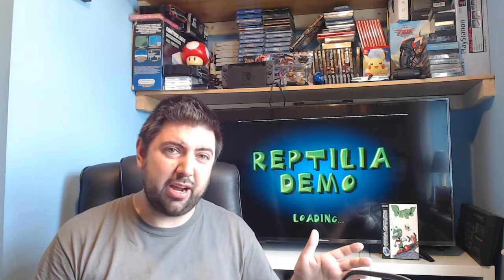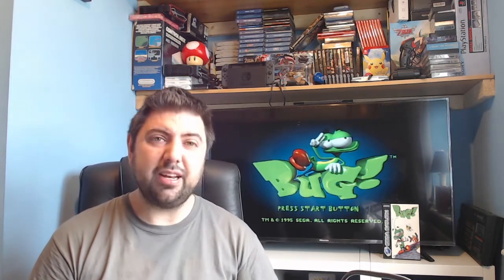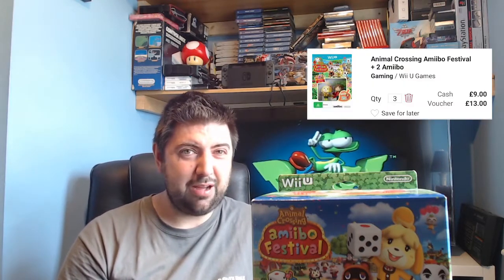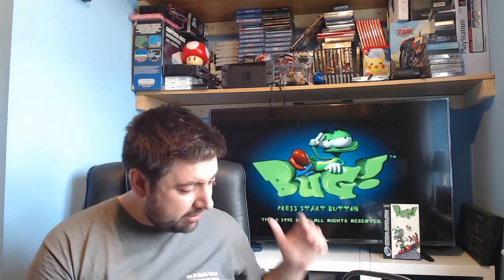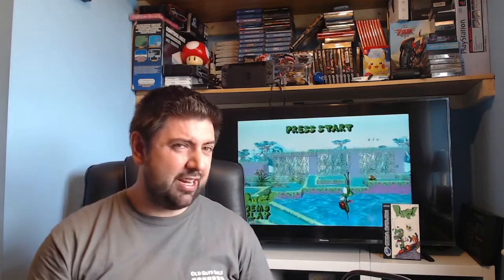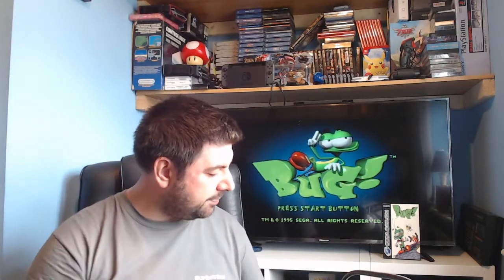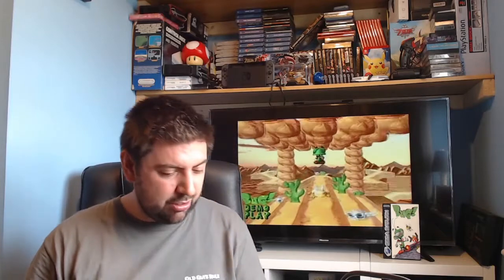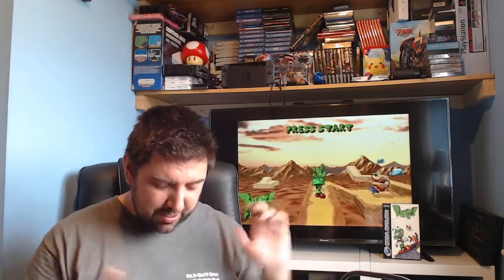Epic Facebook Marketplace Find, Import Games, Carboot Haul!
Hello All!

This is a video I recorded a couple of weeks ago now after an amazing find on Facebook Market place and some proper wheeling and dealing to get some of those more expensive Cex titles.

I have also gone international to get a couple of rare games for the wii collection.

So sit back and I hope you enjoy the rambling.

Shout out to my good friend Ben for the gift :D

Also to fellow tubers-

for the gifts :D

Pete - Onaretrotip for the new intro :D